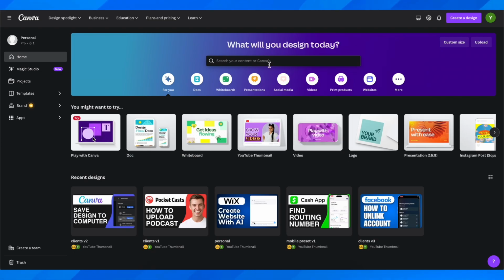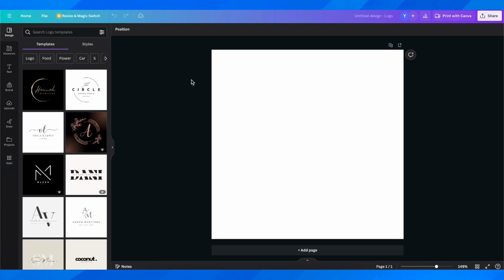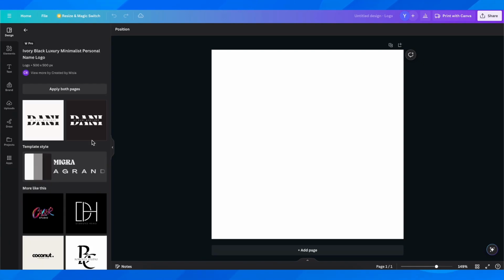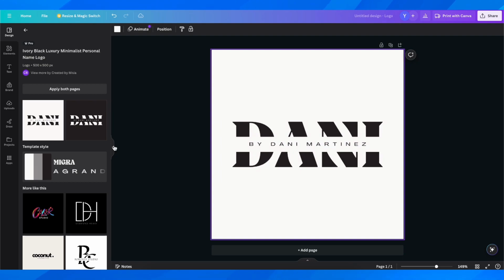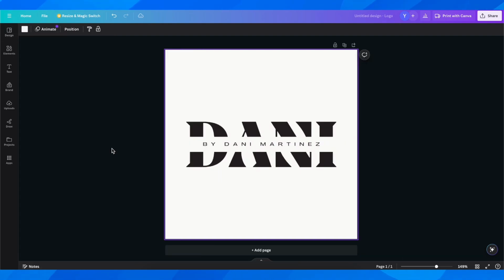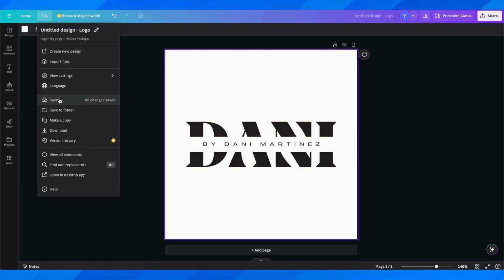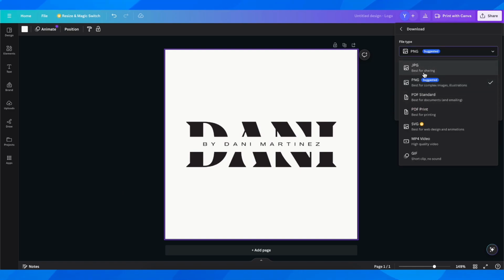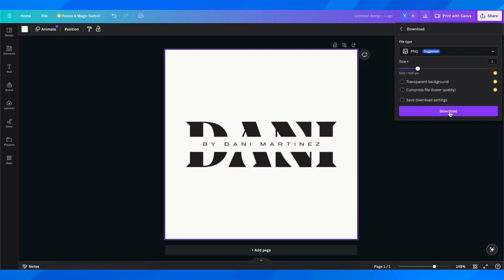How to Save Project in Canva (Quick & Easy)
Get to grips with the quick and easy way to save your projects in Canva with this straightforward guide. Perfect for both new and experienced users, this description outlines the simple steps to ensure your Canva work is securely saved and accessible for future editing or sharing. Save time and safeguard your creative efforts with confidence, knowing every change is stored as you work.